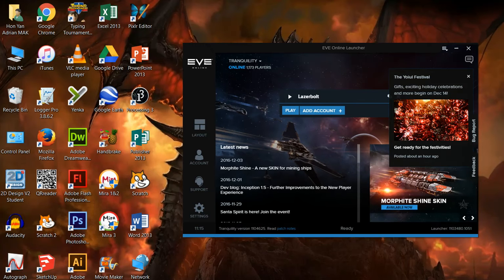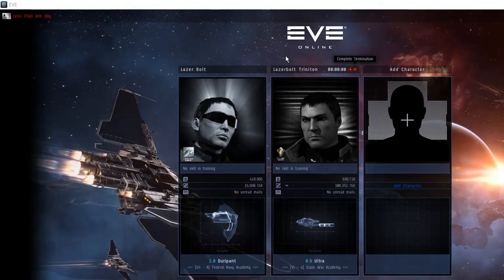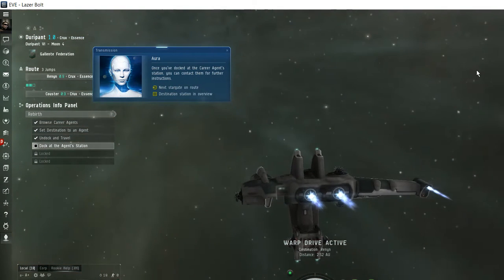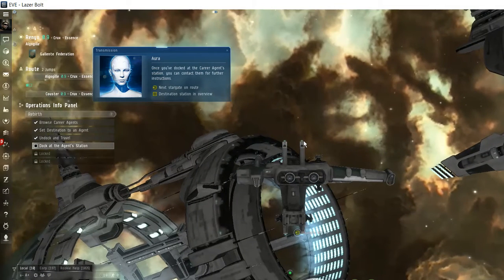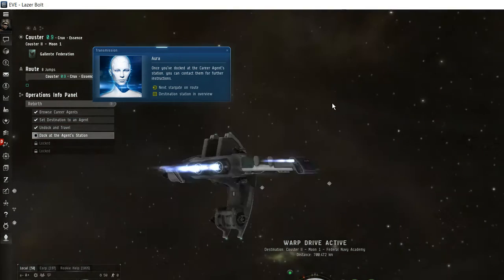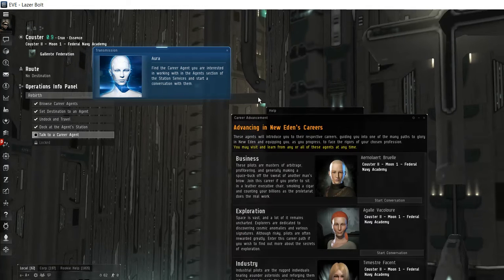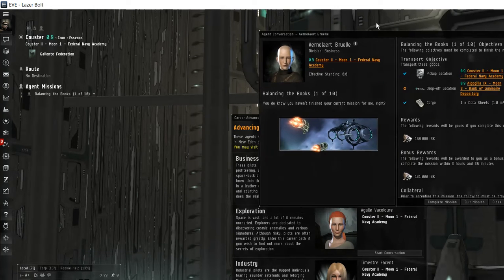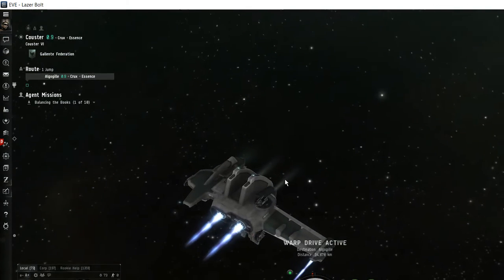EVE Online: Doing Buisness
Hey Guys, today I start doing some career agent missions! That's basically it. I'll do most of the boring work offscreen but I'll still record PVP.